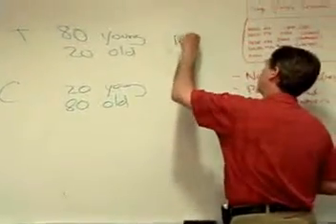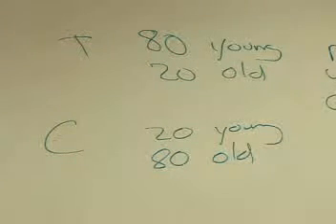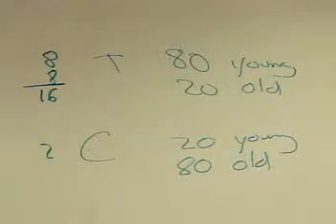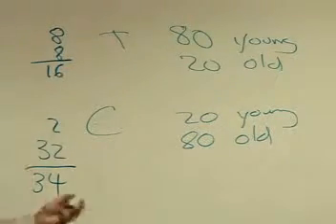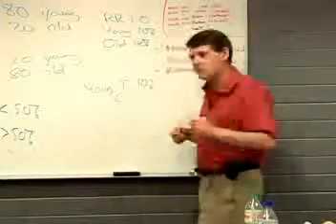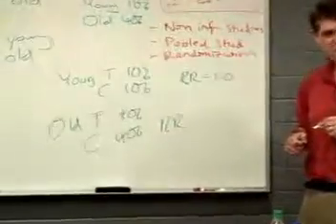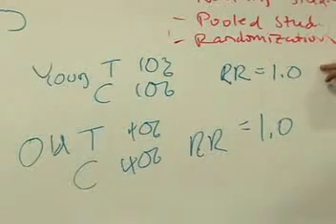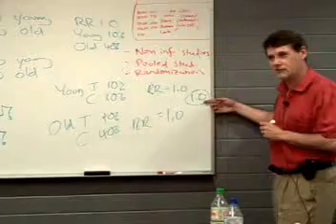adjusting for prognostic imbalances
Gordon Guyatt Teaching Tips - Evidence Based Practice Workshops